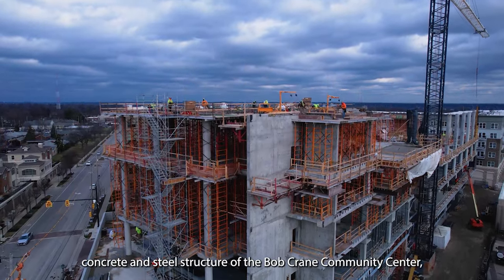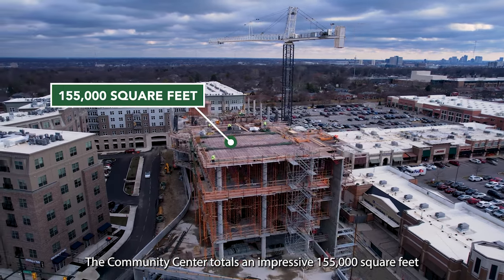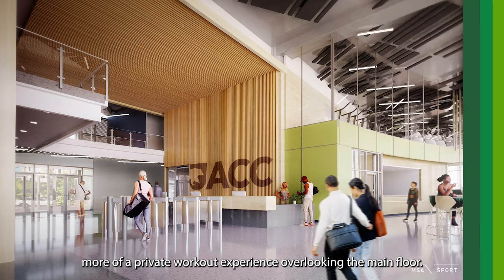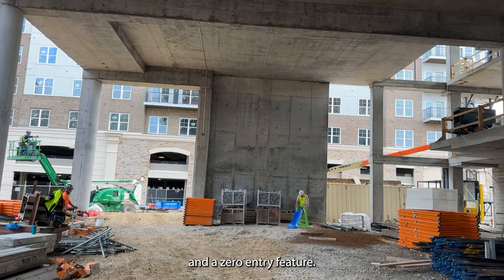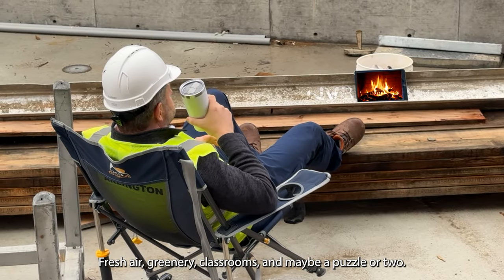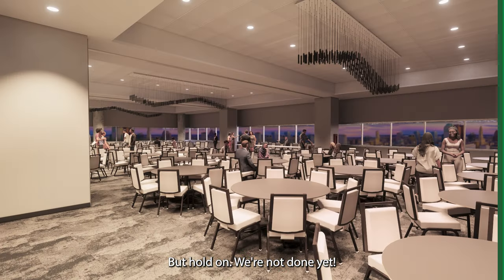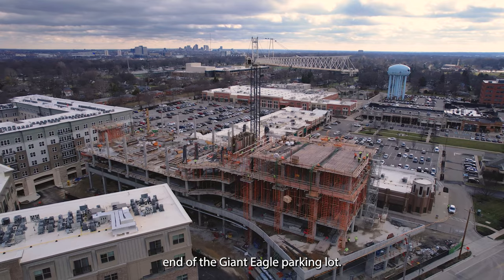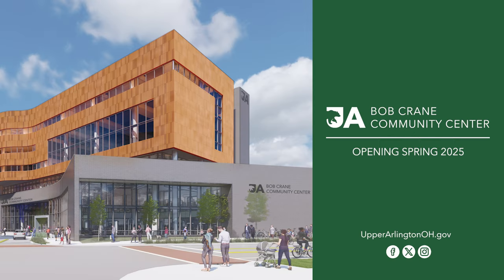Bob Crane Community Center Construction Tour - January 2024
Take a stroll floor by floor with us of the Bob Crane Community Center! City Manager Steve Schoeny takes us on an exciting sneak peek of the incredible progress being made by construction teams. From the state-of-the-art fitness center to the indoor aquatic center and program classrooms to athletic courts, outdoor terraces, and event spaces – the Community Center is not just a building; it will soon be a hub for endless possibilities and shared experiences!

To explore more of the Bob Crane Community Center, click the